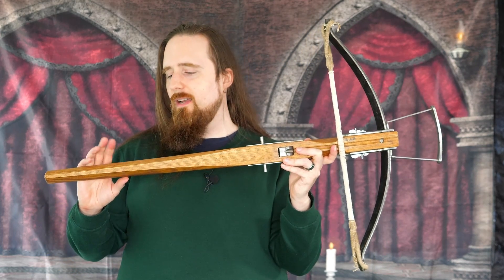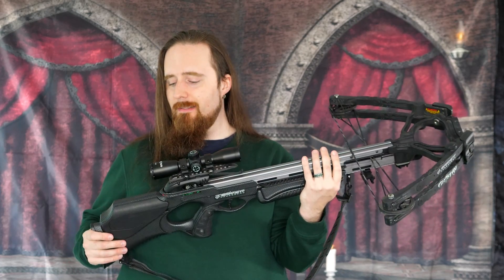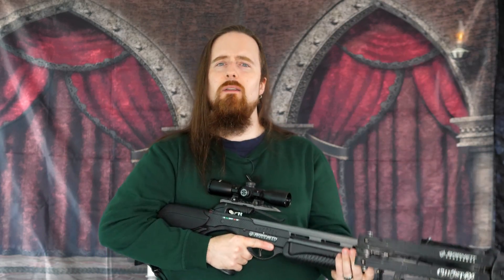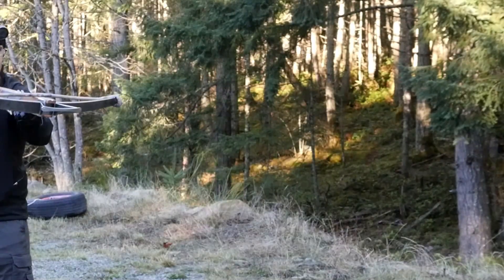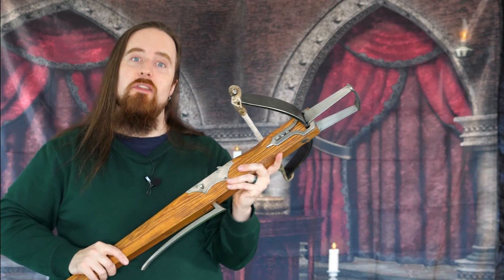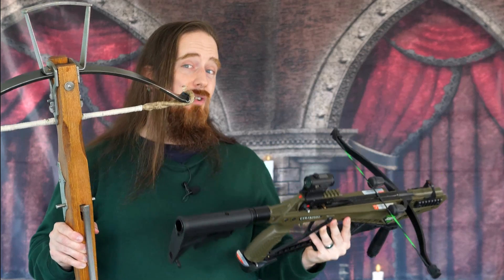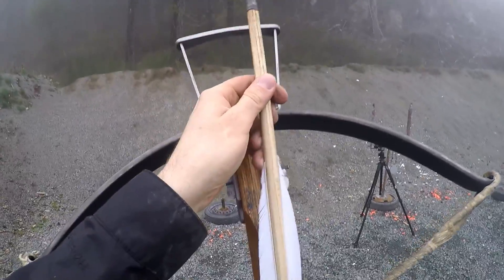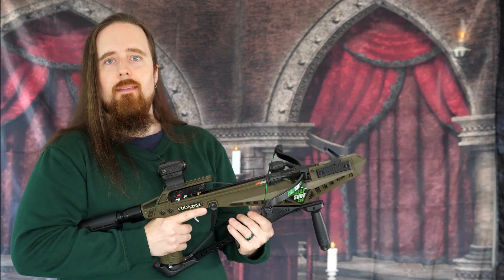My Favorite Crossbow (Might Surprise You) - Medieval vs. Modern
Two of the crossbows and other stuff I'm selling from my collection

Aside from talking about the different crossbows I (have) own(ed) I also explain some of the reasons why people in history even bothered. They have some serious disadvantages compared to longbows, but there are also things they can do that a bow can't.

*** Music ***

Outro:
"Highland Storm" by The Slanted Room Records